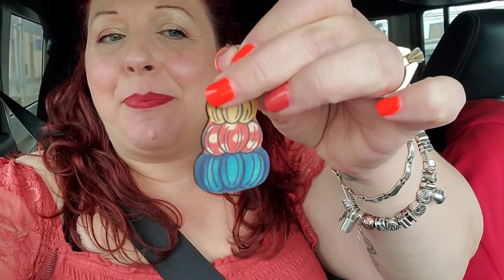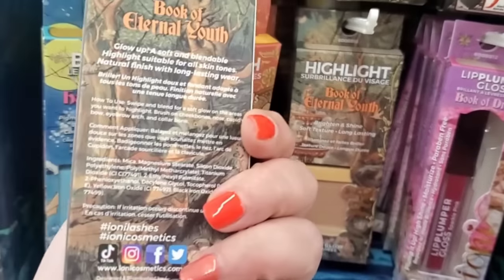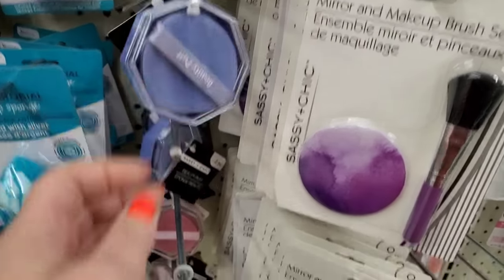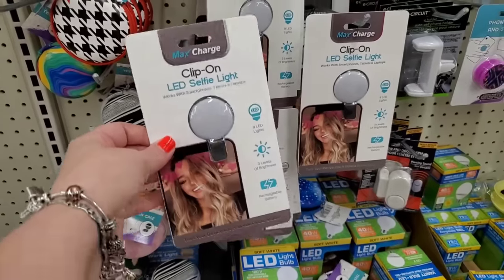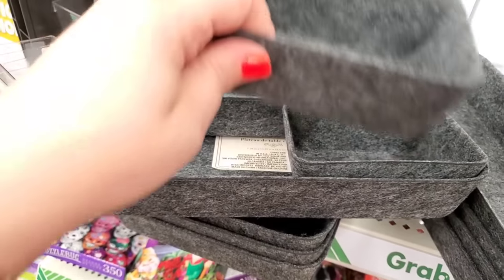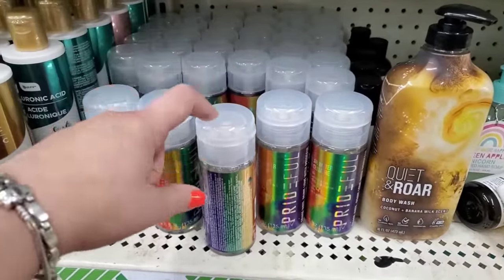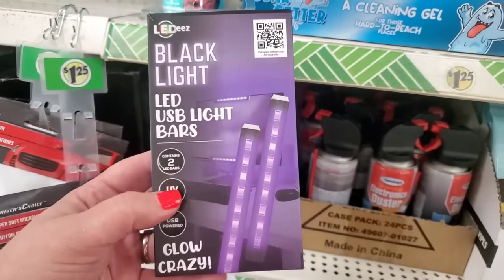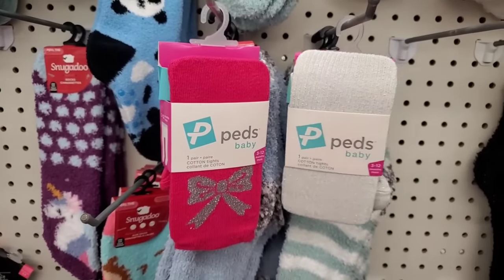Get Ready for Christmas 2023 Dollar Tree SHOP WITH ME full of brand name Stocking Stuffers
In this shop with me we found so many amazing brand name items to fill those 2023 christmas stockings these must have treasures for 2023 Christmas stockings are only 1.25 &  hard to beat these STUNNING Dollar Tree Treasures for Christmas 2023 Stockings

Dollar tree
come shop with me
dollar tree shop with me
 dollar tree haul
christmas 2023

confessions of a dollar tree addict
dollar tree haul today
shop with me dollar tree 2023